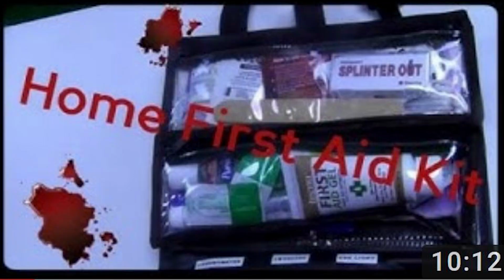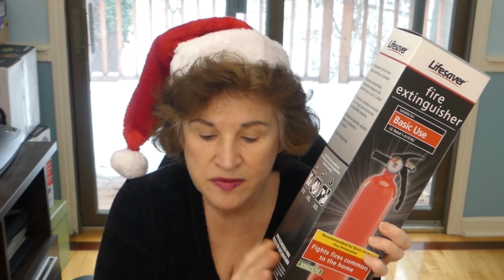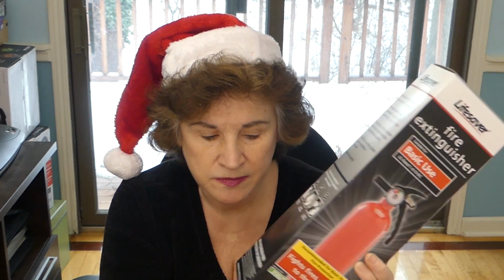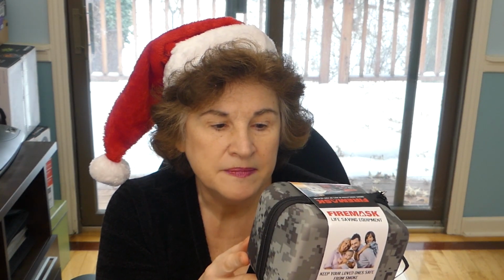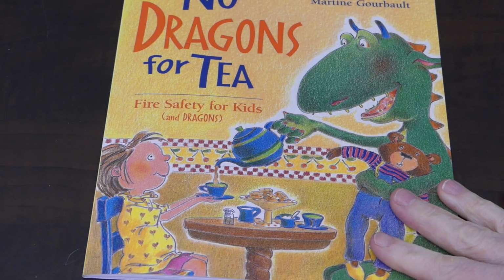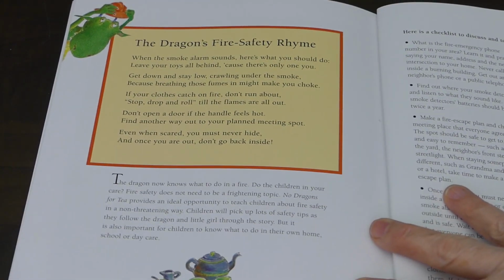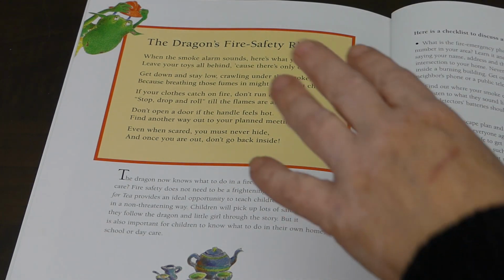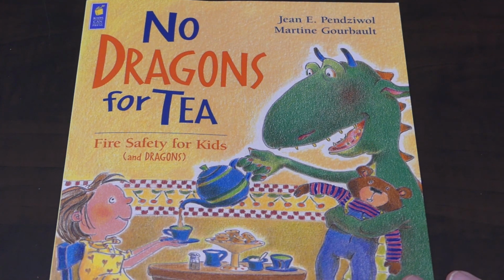Prepping Christmas Gift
Every year I give my children a prepping related Christmas gift. In previous years they received a Pandemic Kit, a First Aid Kit, Meals In a Jar bucket, EDC bags and a Lights Out kit, This year it is a Fire Prevention & Safety kit gift.